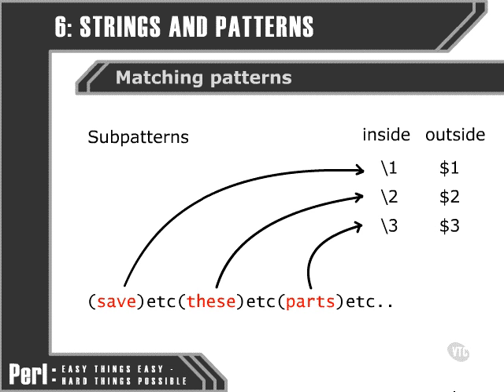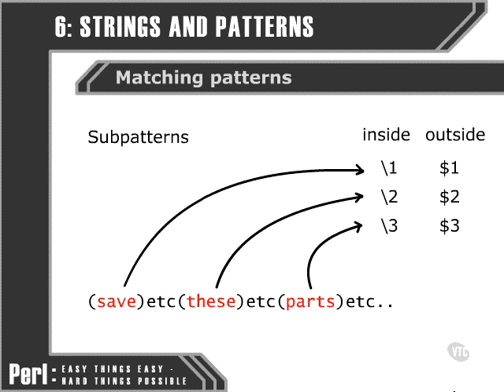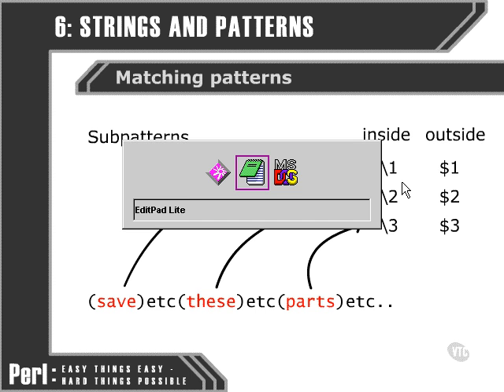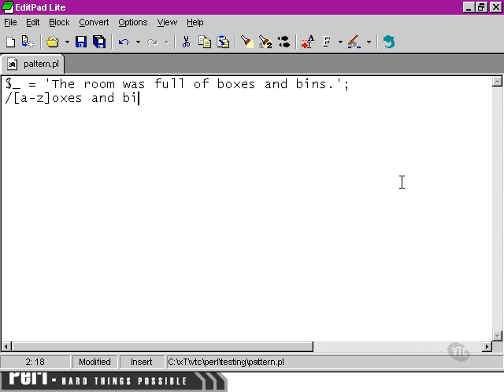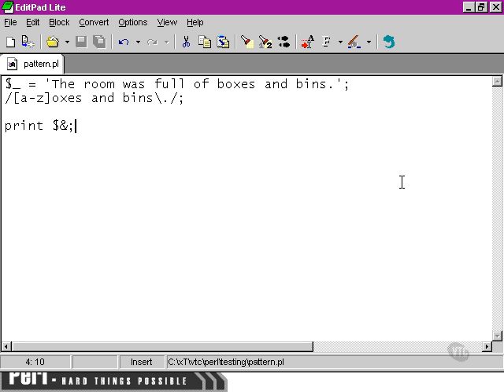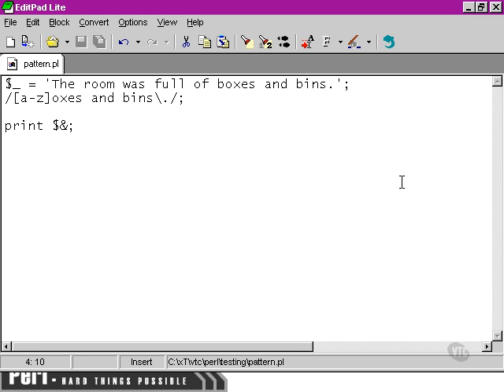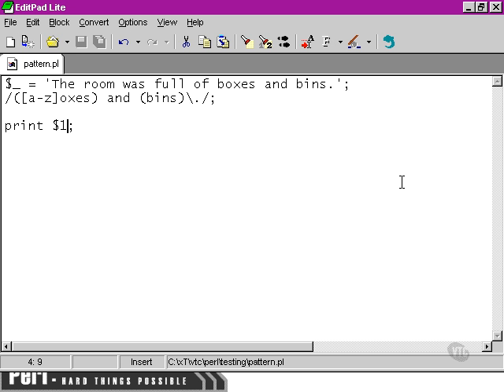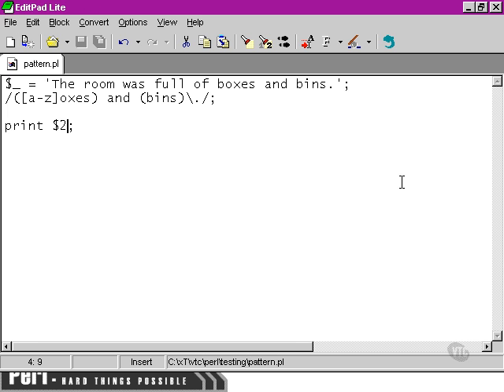Perl Tutorials -Part 62- Subpatterns: 1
Subpatterns: 1